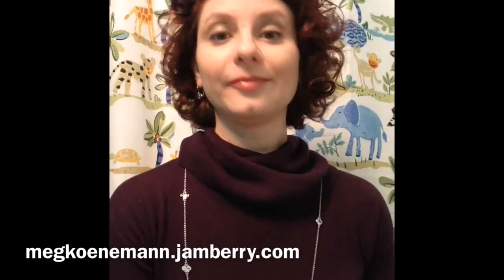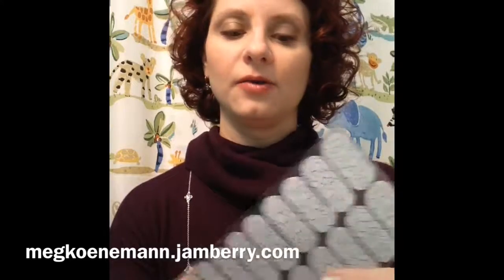Trendy StyleBox Reveal - January 2016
My Trendy StyleBox for January '16 is here and I am loving the contents! Order by January 15th in order to receive this month's box. Take the Style Quiz here to get started with your own subscription and have fresh Jams delivered to your door each month.